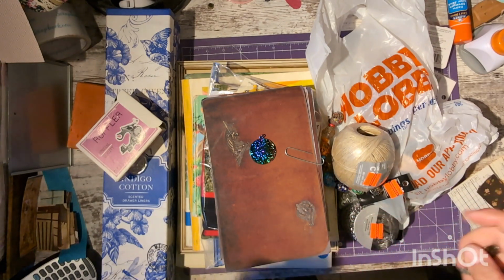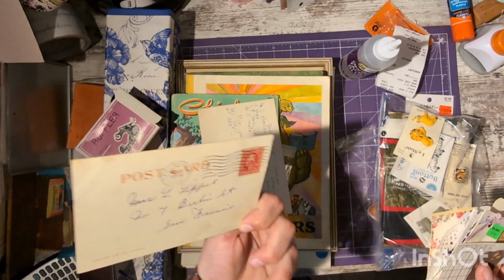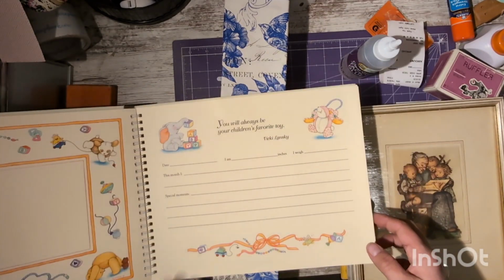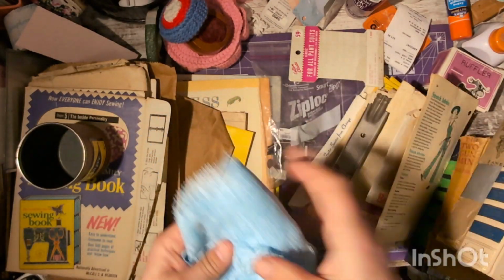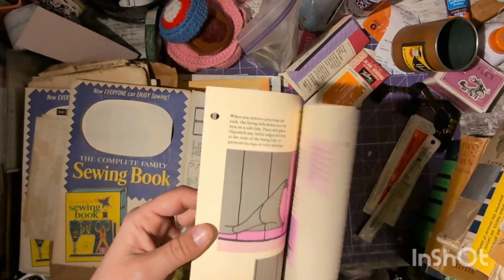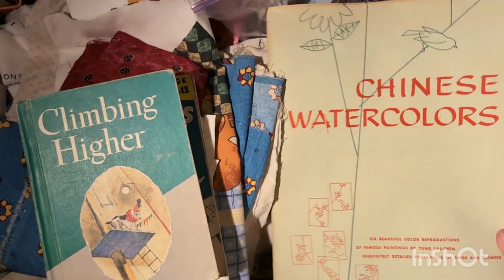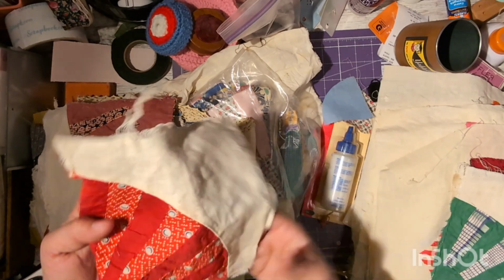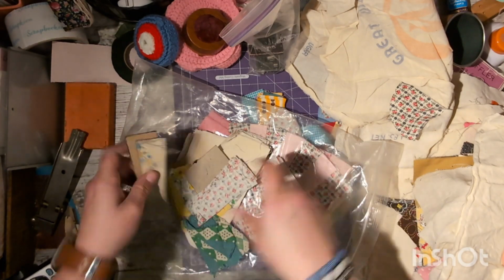Junk Journal supplies haul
eBay store

Etsy store

Makers market